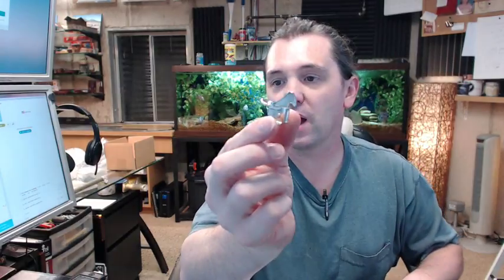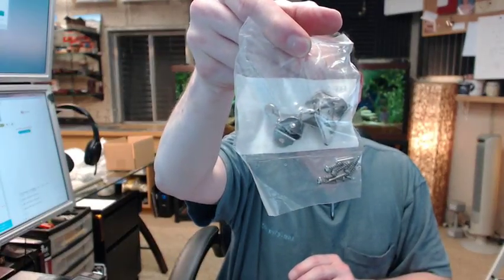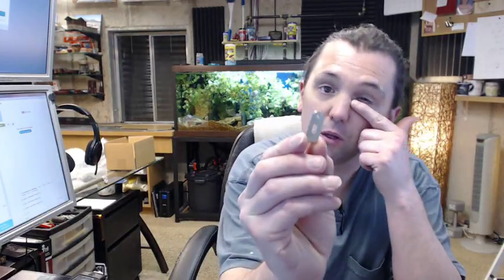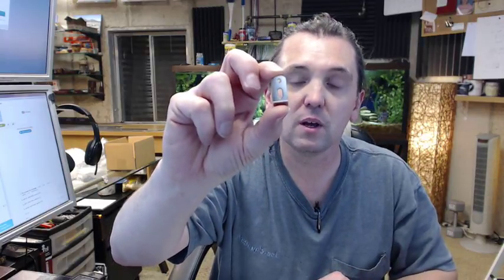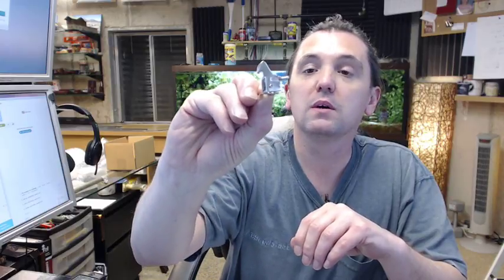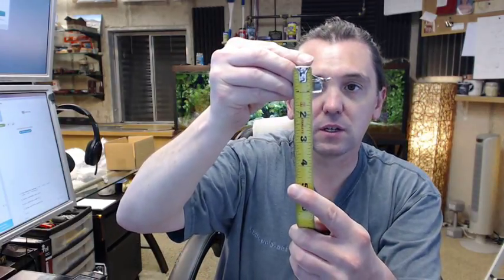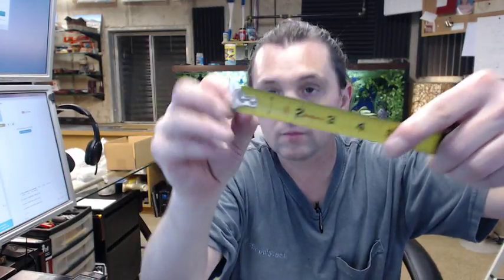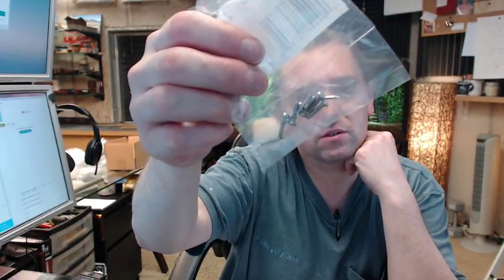Amerock AMBP3675-2G Cabinet Lock - Elbow Catch, Bright Zinc Finish - Packaged in Pairs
This video is to bring you a closer look at the Amerock AMBP3675-2G Cabinet Lock - Elbow Catch, Bright Zinc Finish - Packaged in Pairs.
When you purchase one you'll receive a package that has two complete sets in it.
Screws are included, along with nails.
First install the strike wherever you're looking to locate it on the cabinet (with screws provided).
Then install the catch in the appropriate position.
The catch will have a slotted hole that allows for vertical adjustment.
Once you adjust the catch to your liking, you can then put the nail in the hole above the slotted hole and that will keep the unit in its permanent location.
Many people purchase this item in order to keep one door closed in a pair.
The catch size is 1" (base width), overall height is about an 1", overall length is about an 1-5/16", the width on the strike is 7/16", overall length of the strike is 1", the offset of the strike is 7/16".
Screws look to be a #4 x 5/8".
Amerock is a full-line manufacturer of all things cabinet hardware related.
If you have any questions on the Amerock AMBP3675-2G Cabinet Lock - Elbow Catch, Bright Zinc Finish - Packaged in Pairs or any other product by Amerock please feel free to reach out to us.